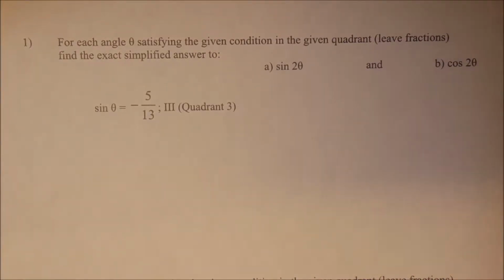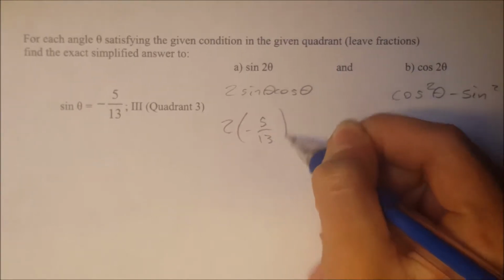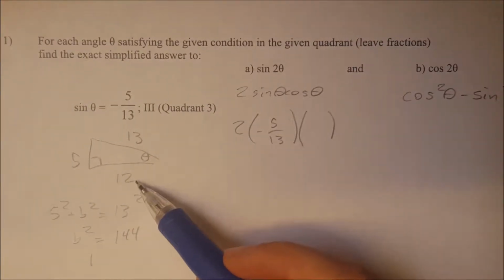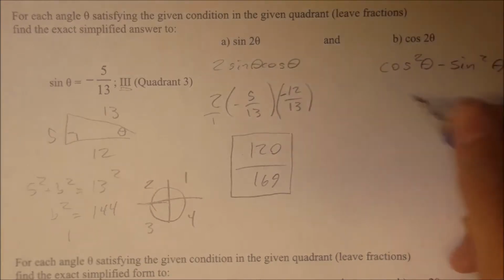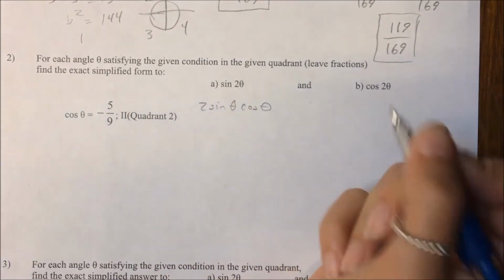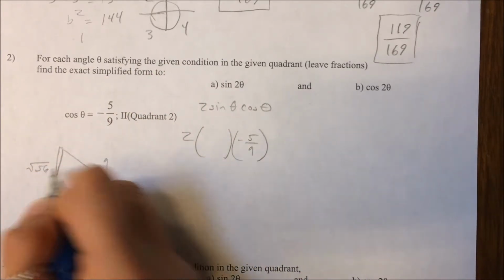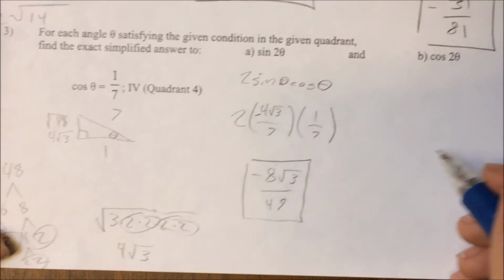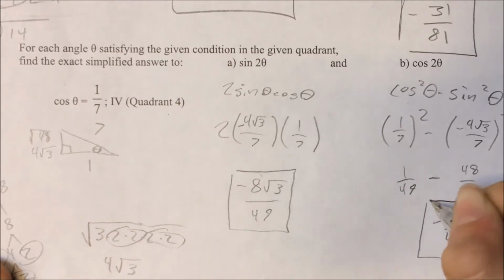Linn Tjornhom Double Angle Non Special